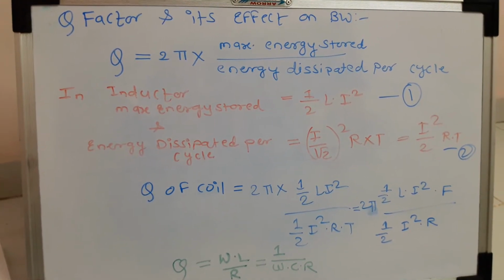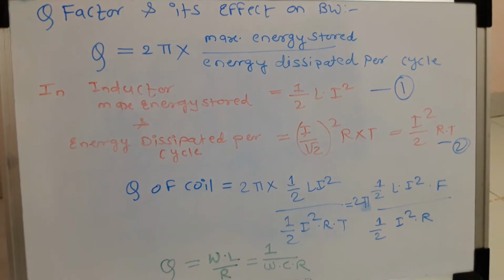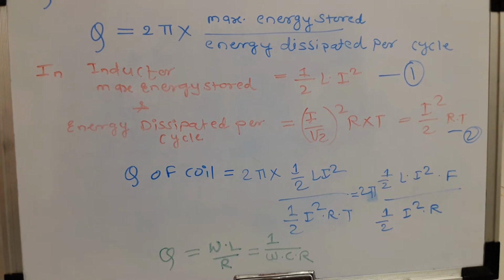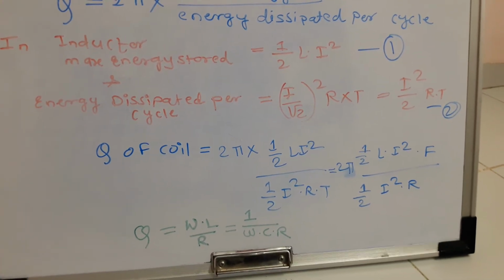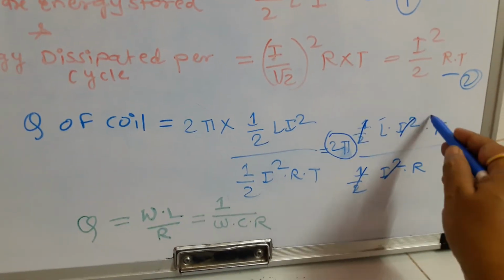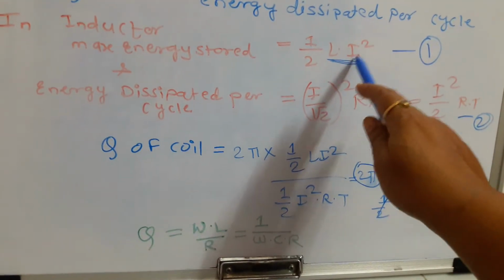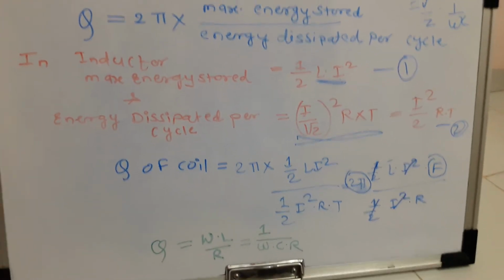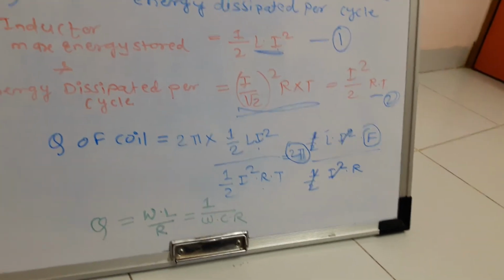Q factor and its effect on BW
Q factor and its effect on BW for RLC series circuit is explained